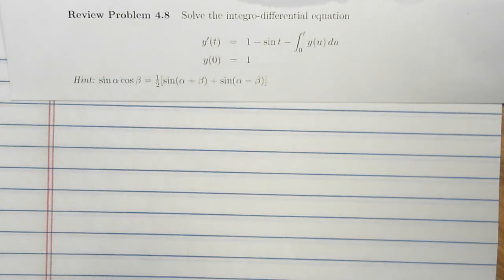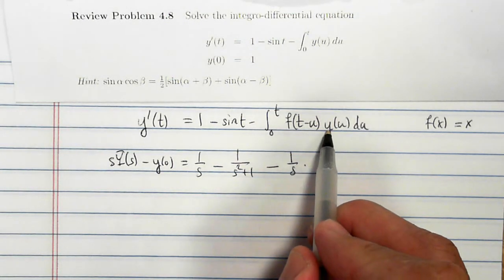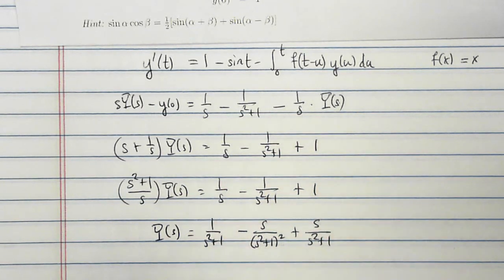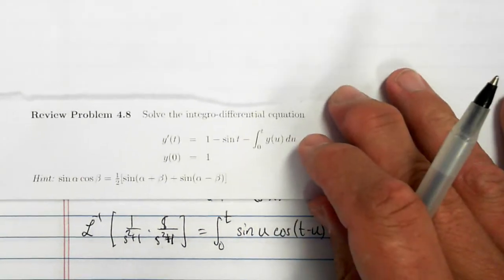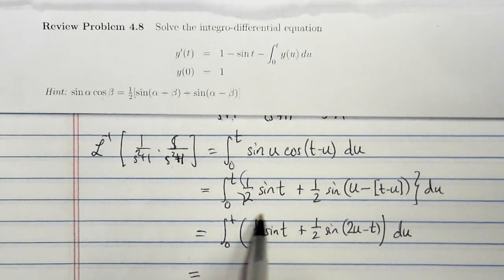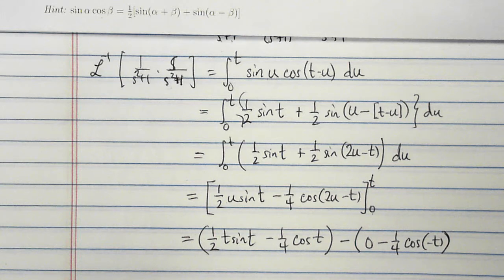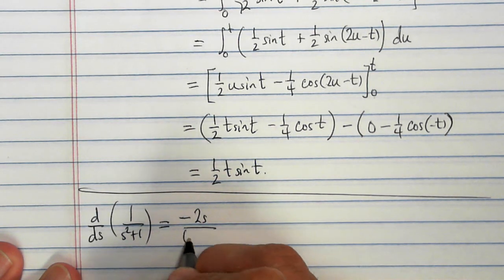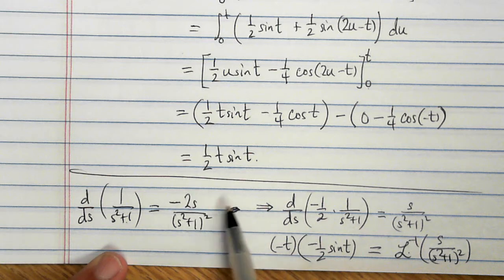Math 3410 Review 3.8 (was 4.8)